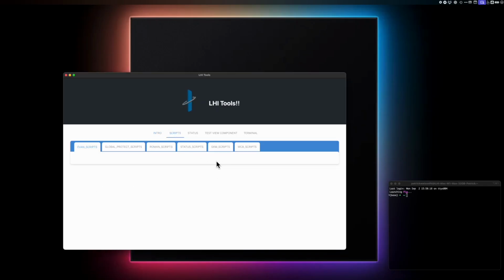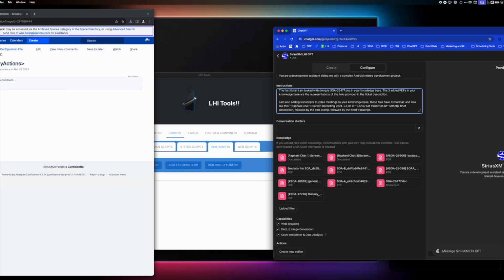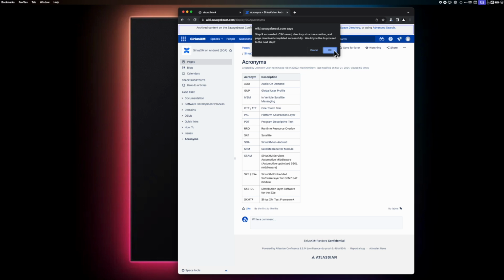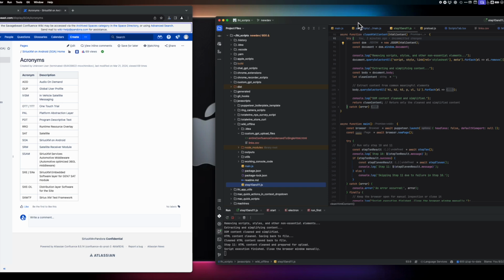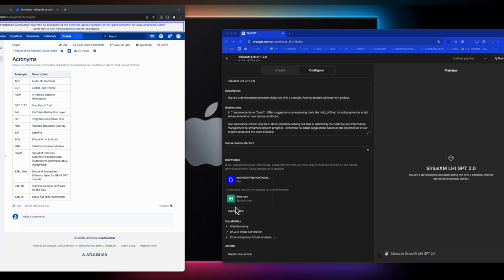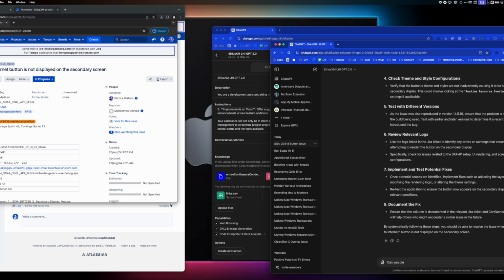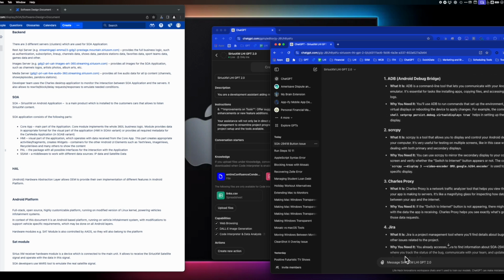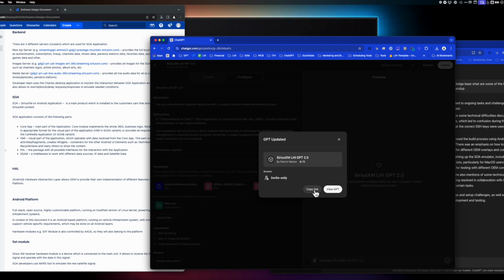Enterprise Confluence to GPT Converter - Automated Knowledge Management System | LHI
Transform any Atlassian Confluence workspace into a queryable GPT system with our automated conversion platform. This enterprise knowledge management solution demonstrates web scraping, data processing, and custom GPT integration for Fortune 500 clients. Perfect for companies looking to modernize their documentation systems and make corporate knowledge instantly accessible through AI.
Key Capabilities: